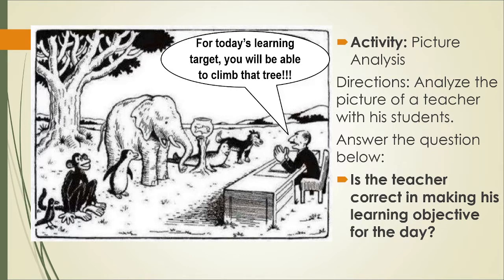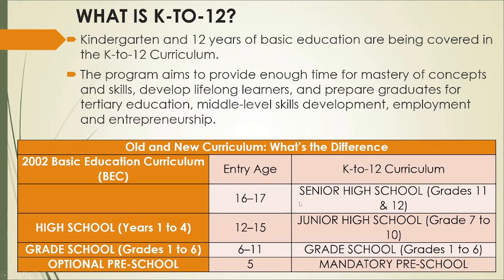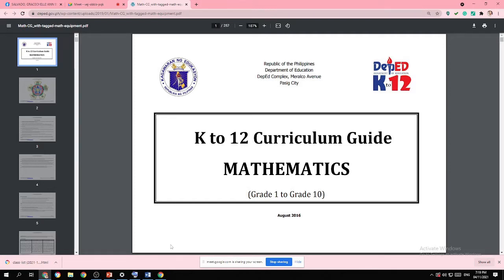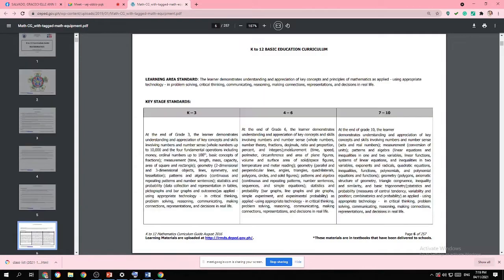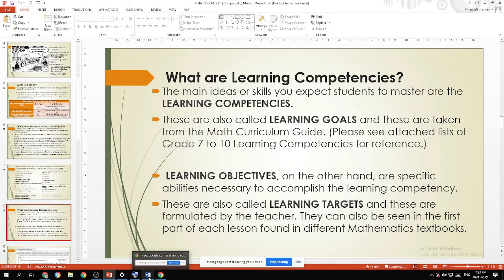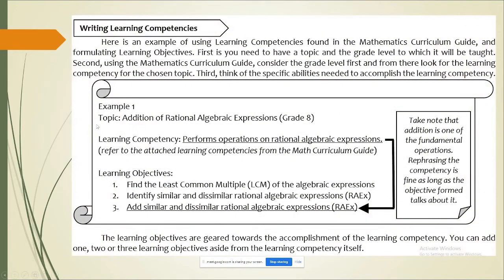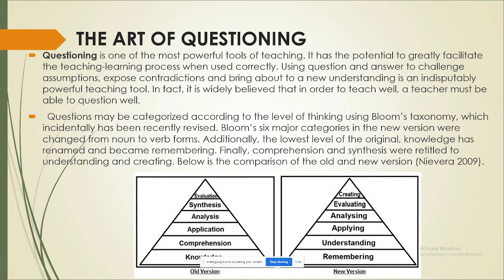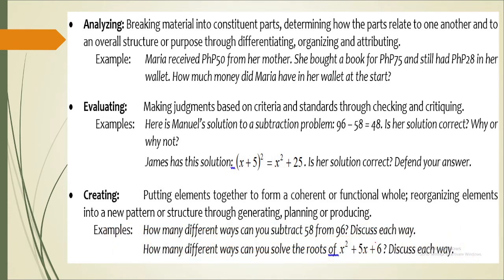Math 115 CM 2 Synchro 1